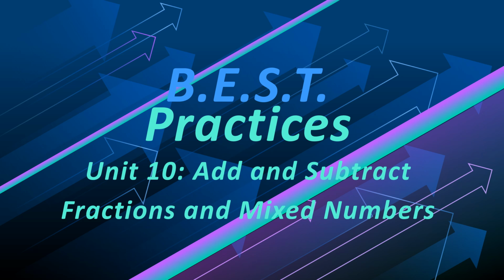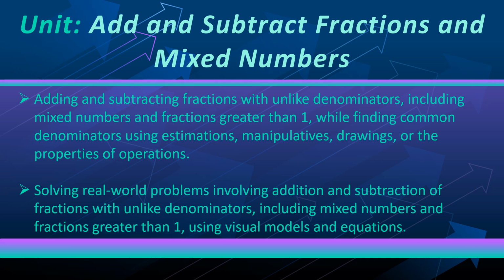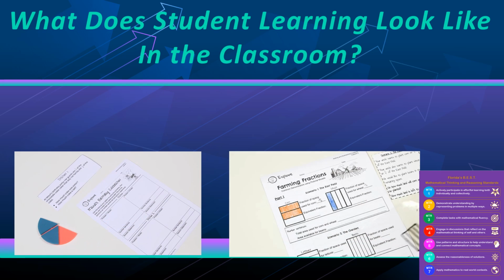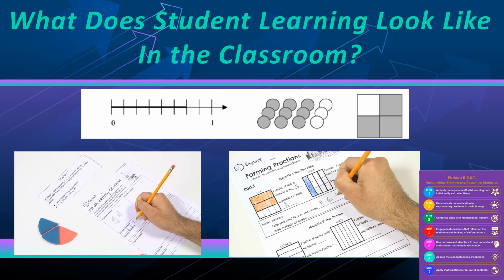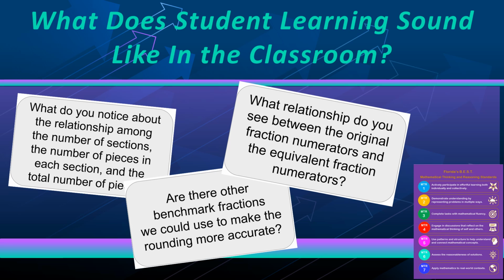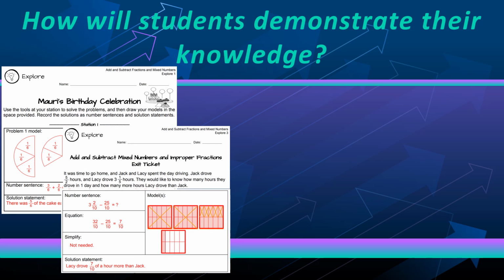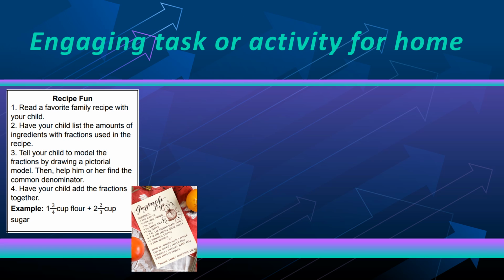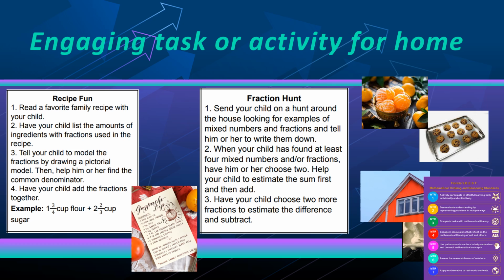Grade 5 Unit 10 BEST Practices Add and Subtract Fractions